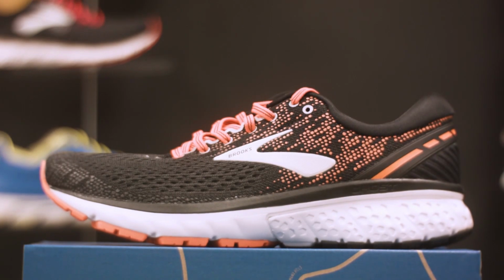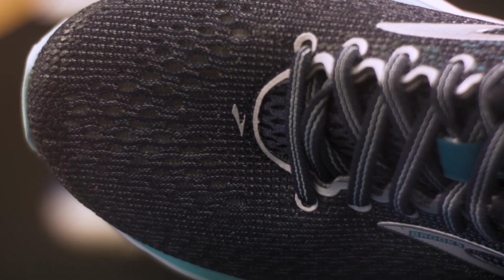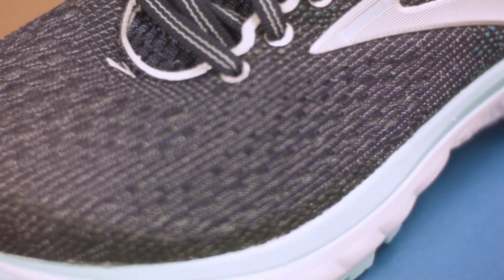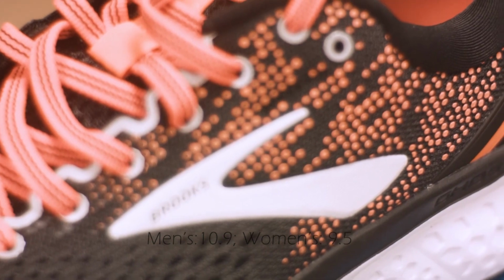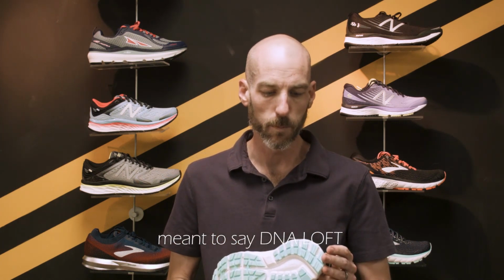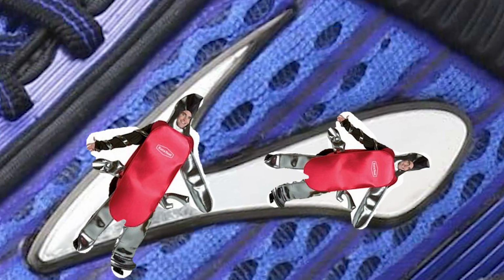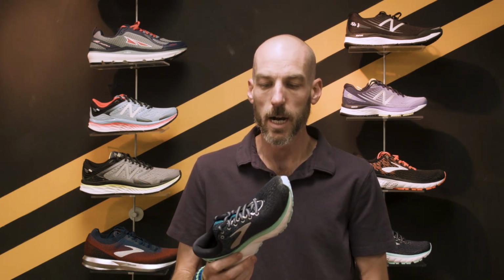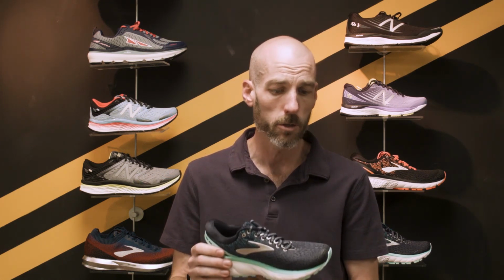Brooks Ghost 11 Review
Hi guys its Steve again from Run Moore, Carroll County's Premier Running store in Westminster MD.

In this video, I review the new Brooks Ghost 11, how it compares to its previous model, the Brooks Ghost 10, and how it differs from Brooks' other shoes, like the Brooks Levitate 2 and the Glycerin 15.

Happy running!

Takeaways:
-Heavier
-More Responsive (DNA loft)